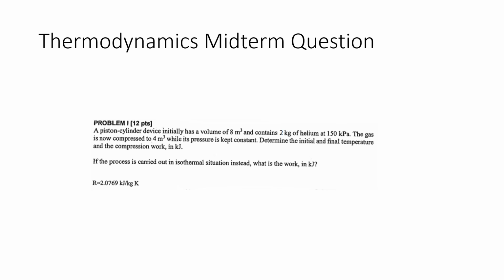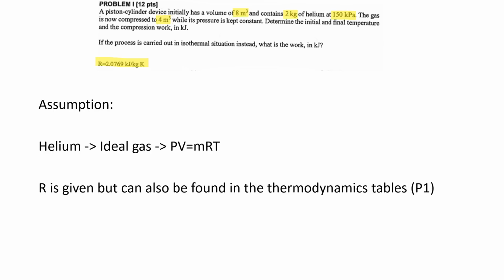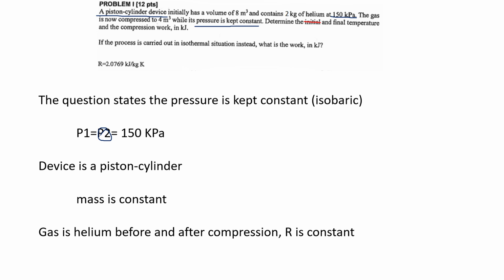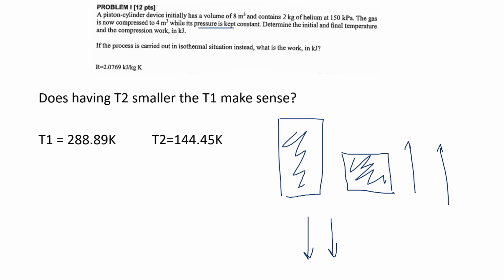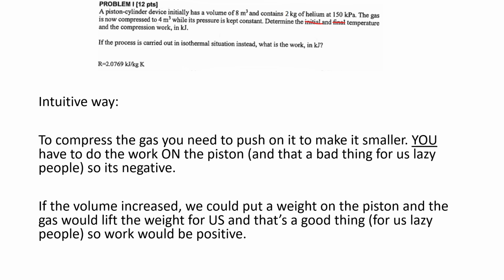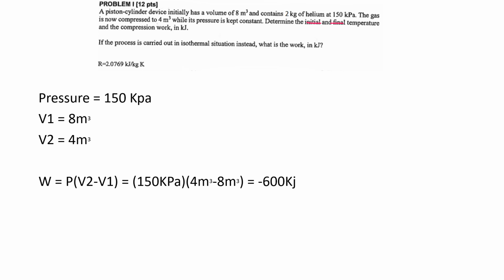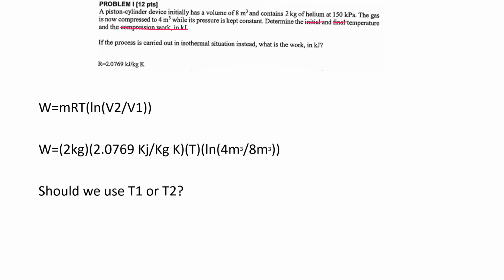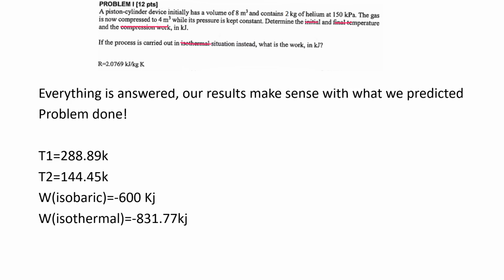Isothermal and Isobaric Piston cylinder problem - Thermo 1